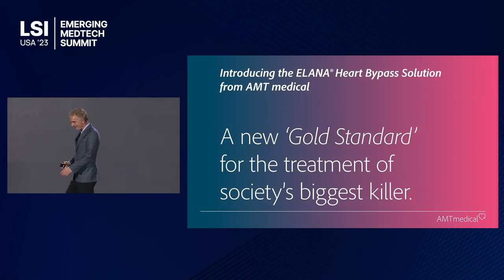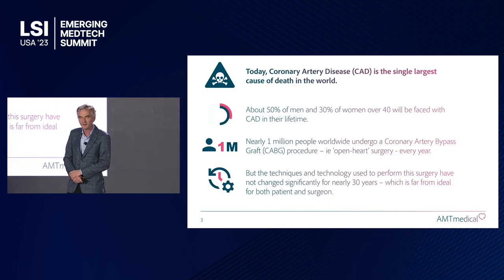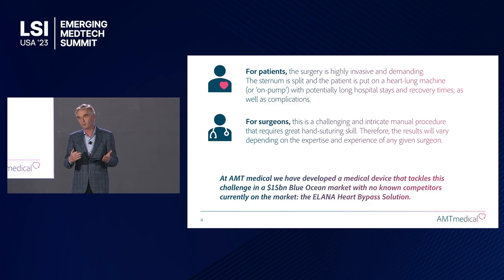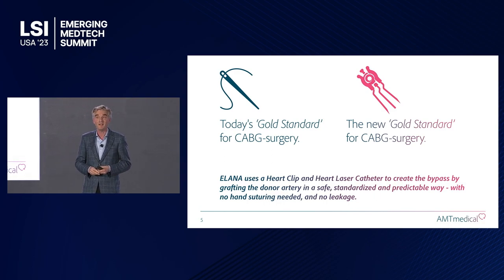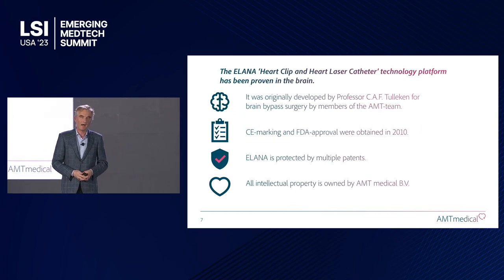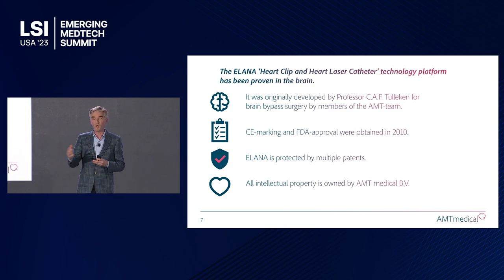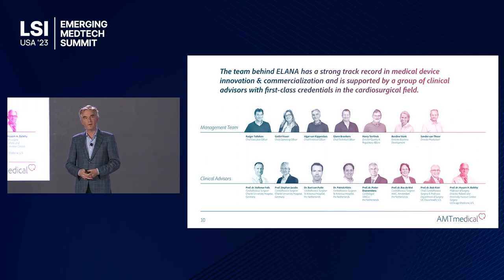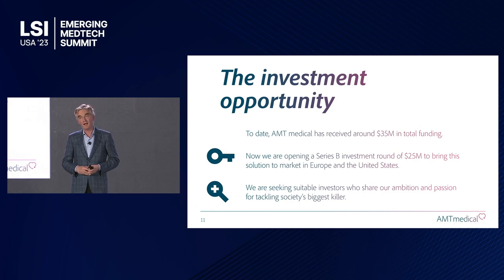Idgar van Kippersluis Presents AMT Medical at LSI USA ‘23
Idgar van Kippersluis presented AMT Medical at LSI USA ‘23 Emerging Medtech Summit.

AMT Medical has developed a suture-less medical device that makes open-heart surgery less complex for interventionists and safer for patients.